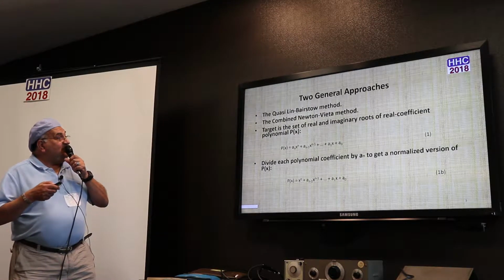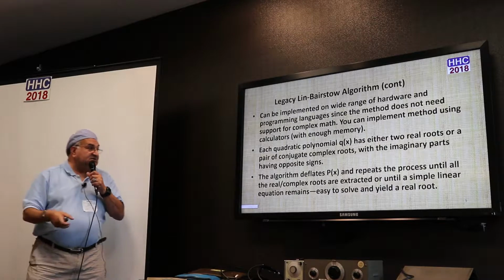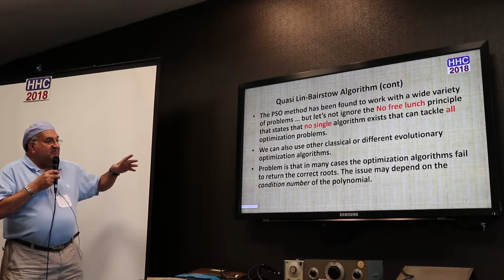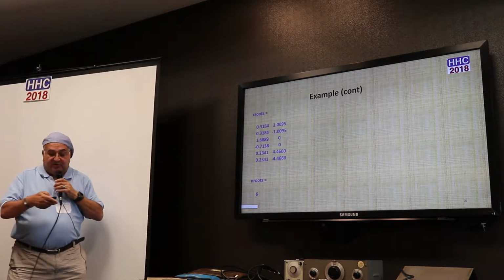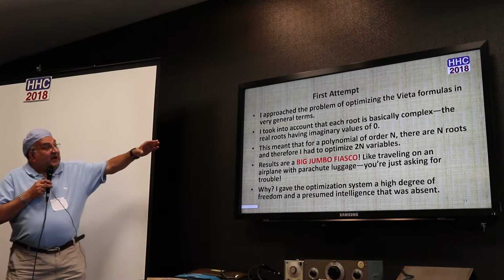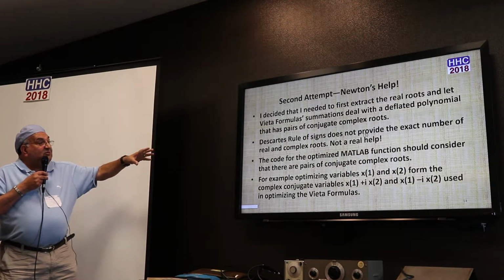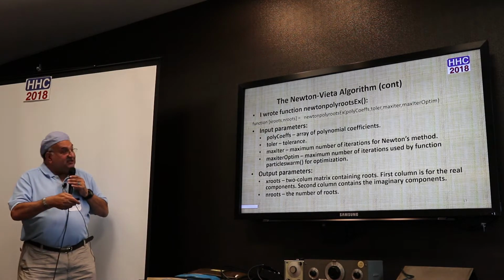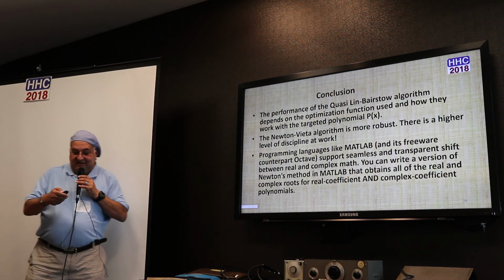HHC 2018: Polynomial Roots by Optimization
HHC 2018, HP Handheld Conference, Sept. 29-30, 2018, San Jose, CA: Namir Shammas presents "Polynomial Roots by Optimization".